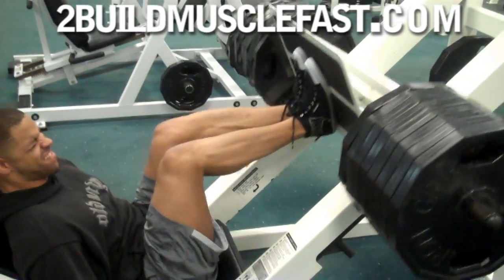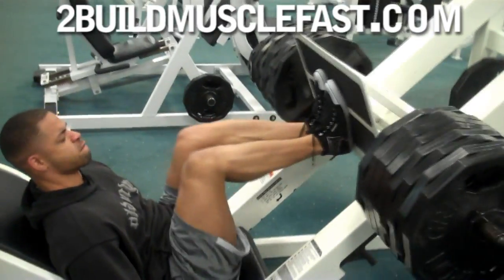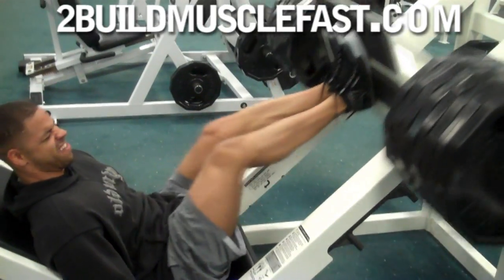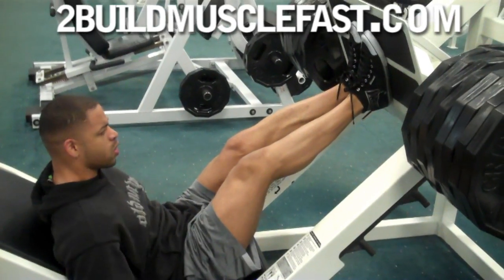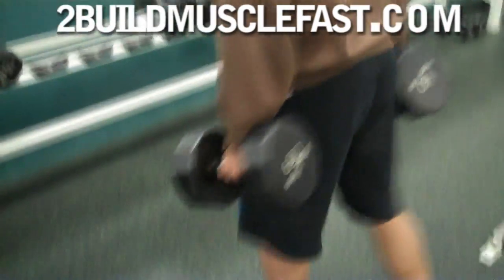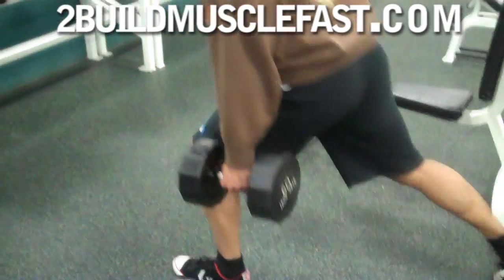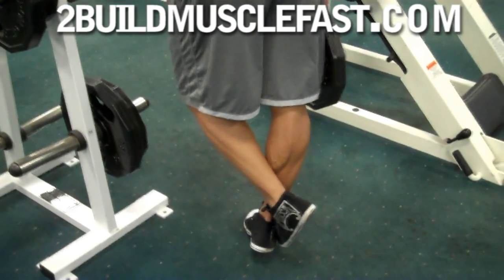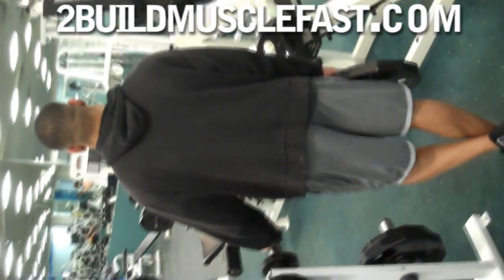CURRENT BODYBUILDING LEG ROUTINE BUILD MUSCLE FAST